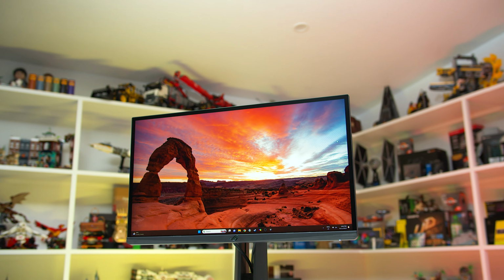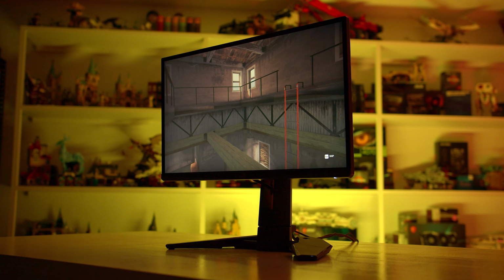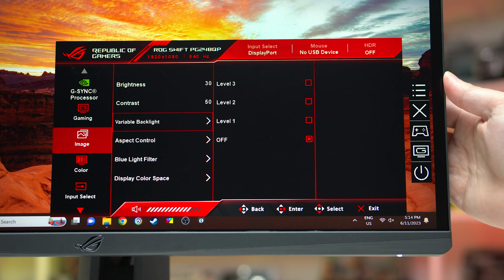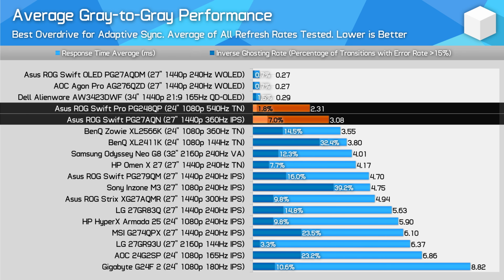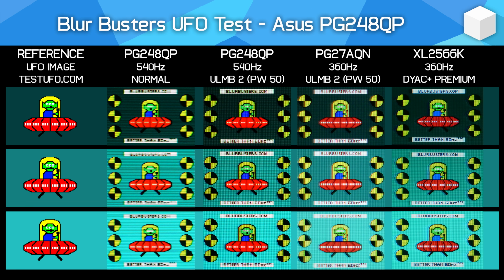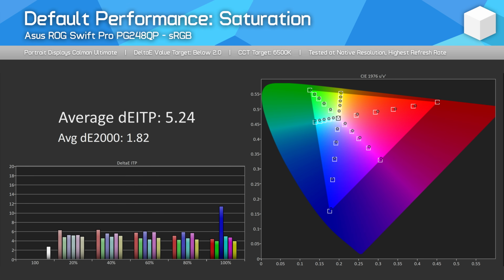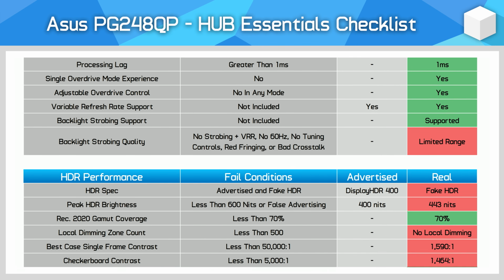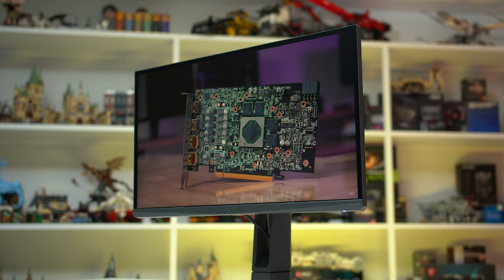540Hz Gaming is Awesome! - Asus ROG Swift Pro PG248QP Review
Buy relevant products from Amazon, Newegg and others below:
Asus ROG Swift Pro PG248QP
BenQ XL2566K
Asus ROG Swift PG27AQN
Asus ROG Swift OLED PG27AQDM
LG 27GR95QE
Samsung Odyssey OLED G8

00:00 - Intro, Specs, Design
07:00 - Response Time Performance
08:50 - Response Time Comparisons
11:21 - Backlight Strobing and ULMB 2
15:30 - Color Performance
16:59 - Brightness, Contrast, Uniformity
18:41 - HUB Essentials Checklist
19:34 - Final Thoughts

540Hz Gaming is Awesome! - Asus ROG Swift Pro PG248QP Review